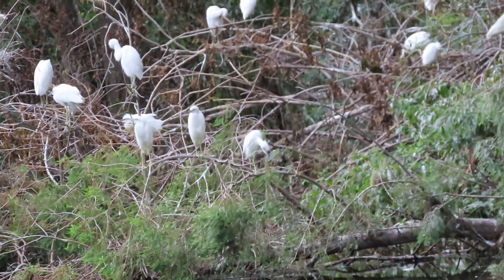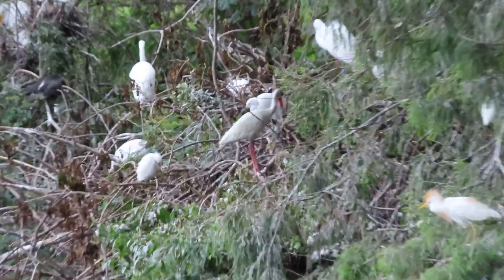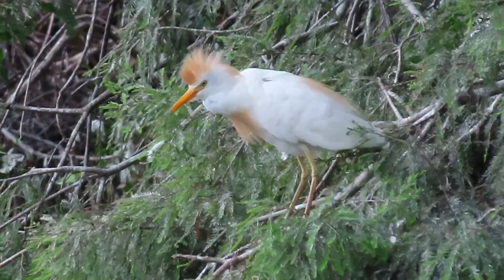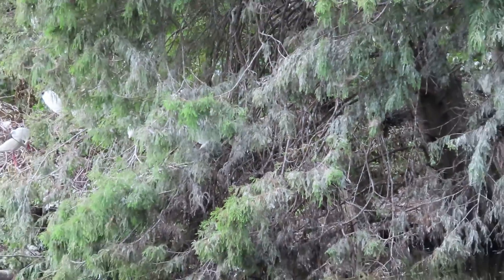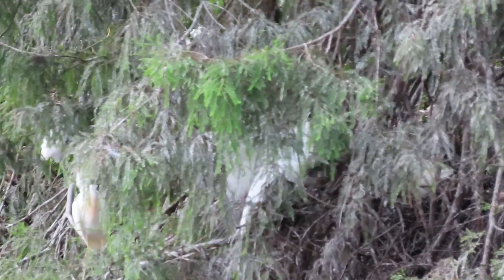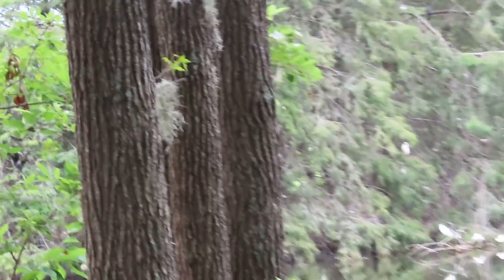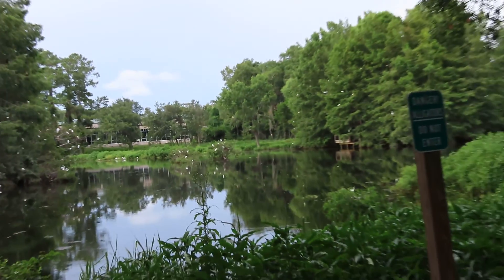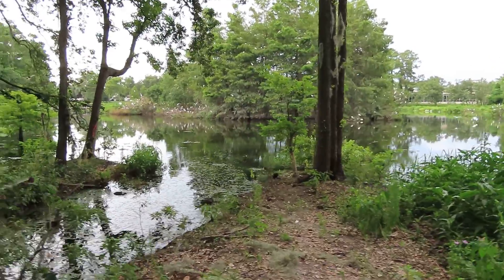Great Egrets, Snowy Egrets, Little Blue Herons, White Ibis & Cattle Egret with Buff Colored Head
Great Egrets, Snowy Egrets, Little Blue Herons, White Ibis & Cattle Egret with Buff Colored Head & Chest at Cypress Wetlands! Port Royal, SC